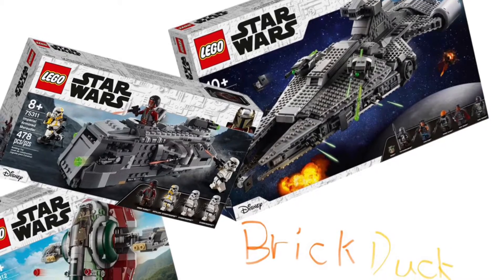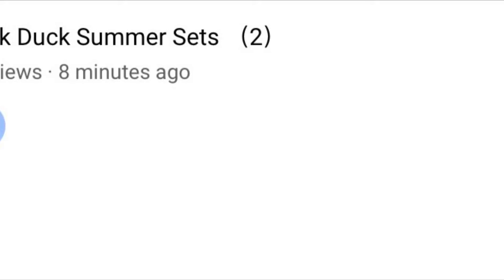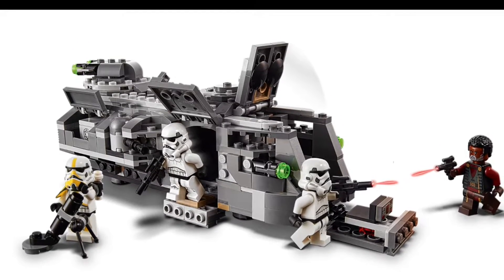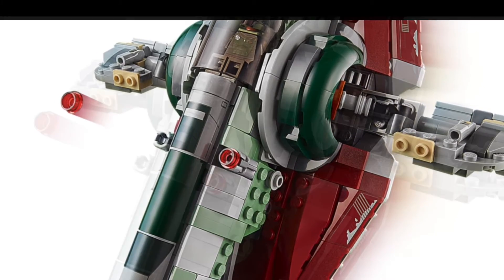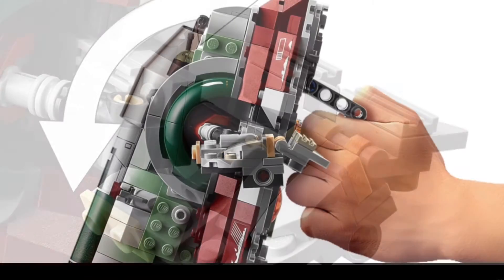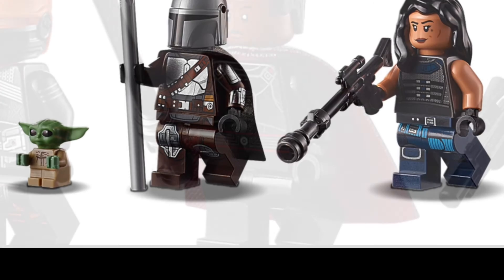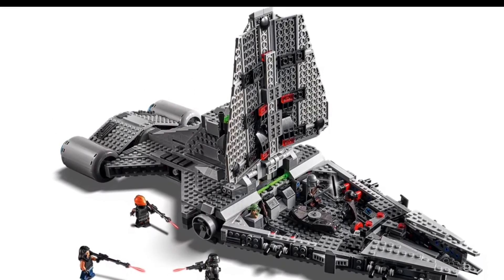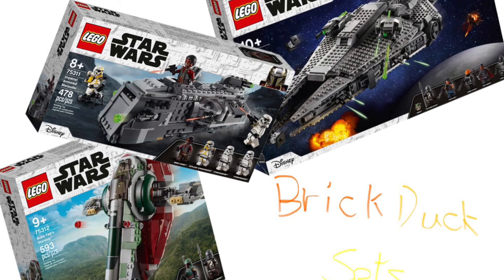Brick Duck Summer Sets (3)